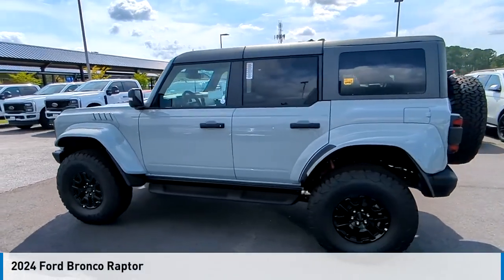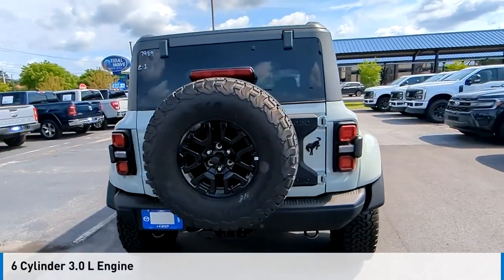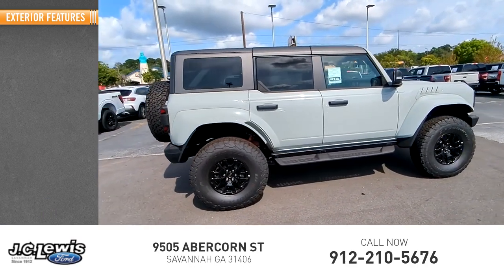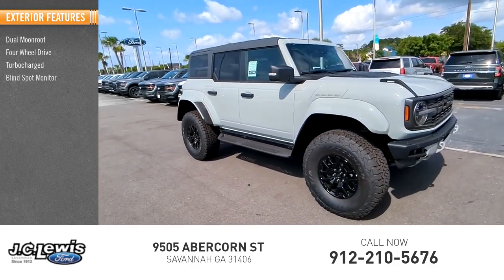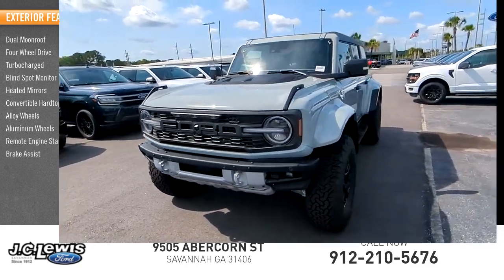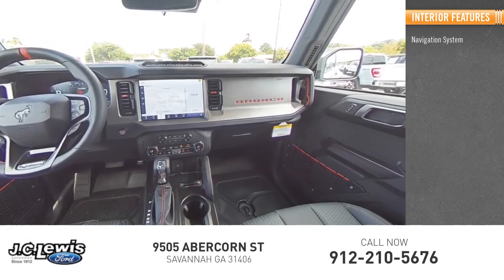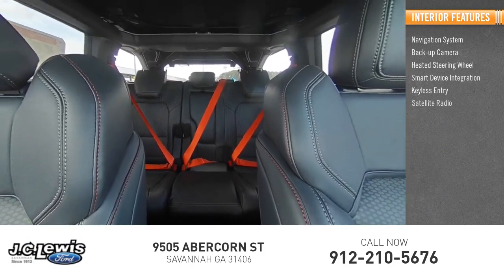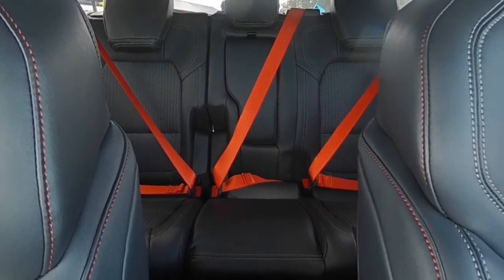2024 Ford Bronco B40038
2024 Ford Bronco Raptor

Cactus Gray 2024 Ford Bronco Raptor 4WD 10-Speed Automatic 3.0L EcoBoost V6